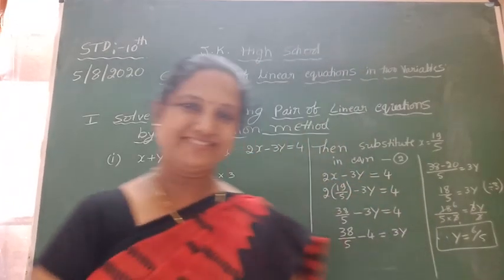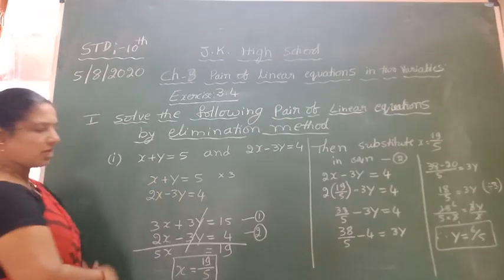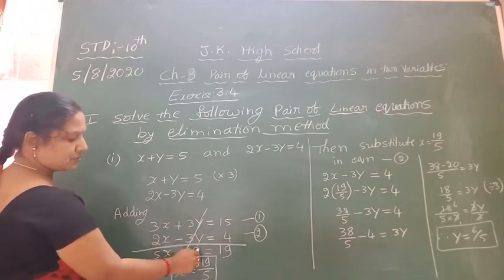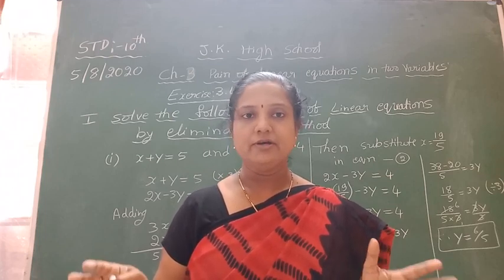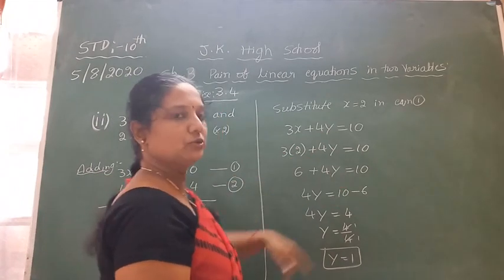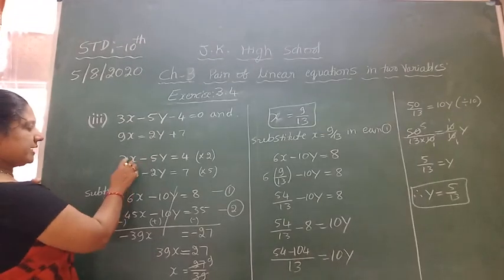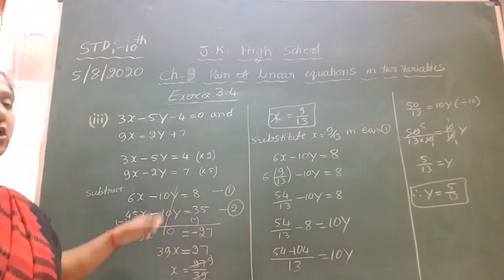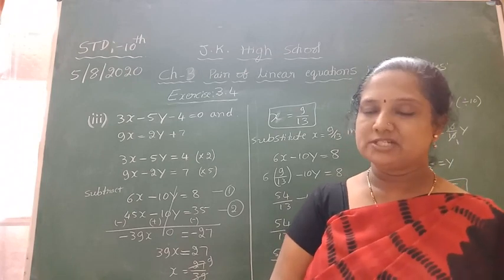Std 10th mathematics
Chapter 3 pair of linear equations in two variables exercise 3.4